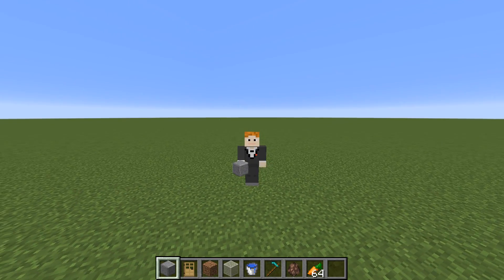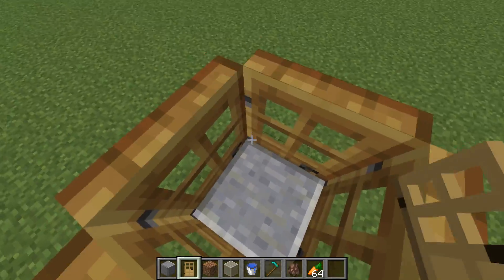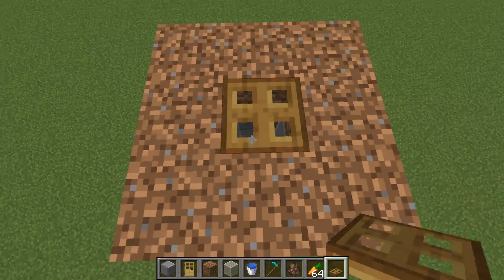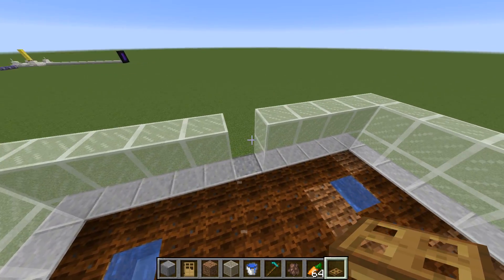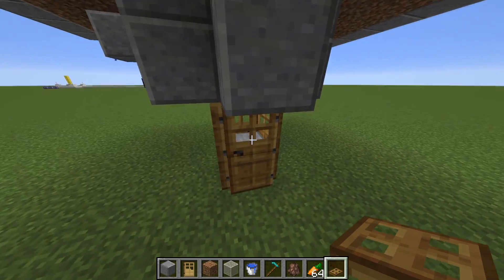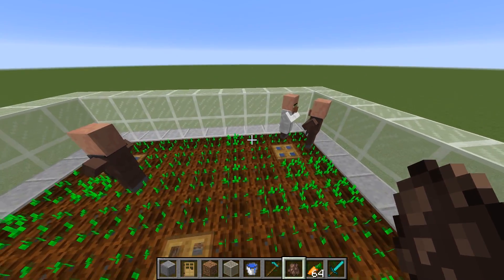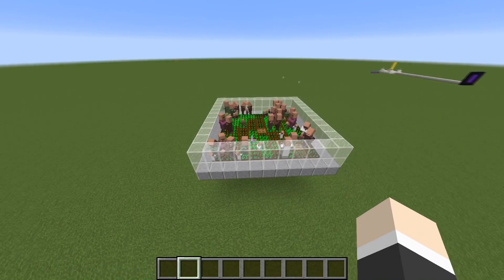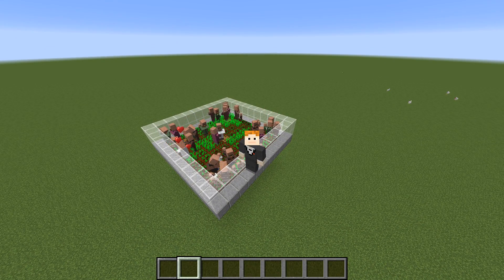How To Build a simple Infinite Villager Breeder 1.13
THIS DOES WORK ON ALL VERSIONS NOW!
JBOB shows you to build a simple infinite villager breeder that works in minecraft 1.13! This design was created by gnembon. He has a great video linked below talking about a lot of the villager mechanics and how this only 4 door village can breed infinite villagers. So you guys should definitely check him out to learn more about villagers and how they work. He also has a lot of great videos talking about other minecraft mechanics as well as some great tutorials if you are interested. This video here is just a simple tutorial on how to build this breeder that sums up all of gnembon's work. So big shout out to him.